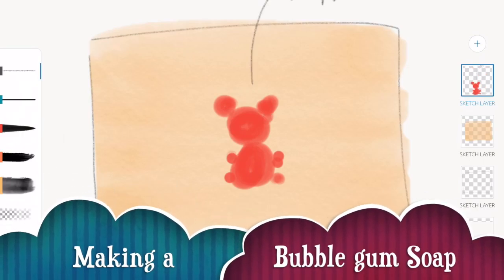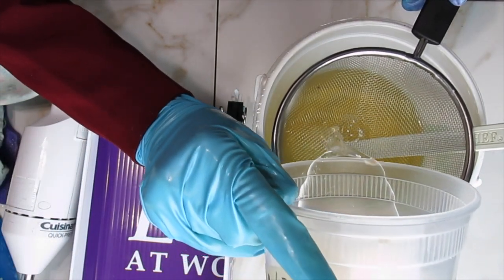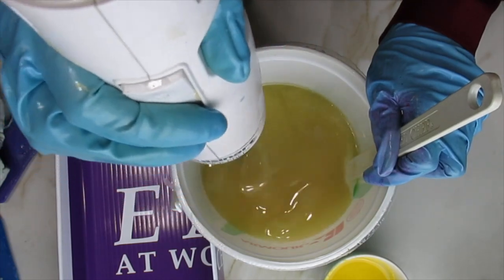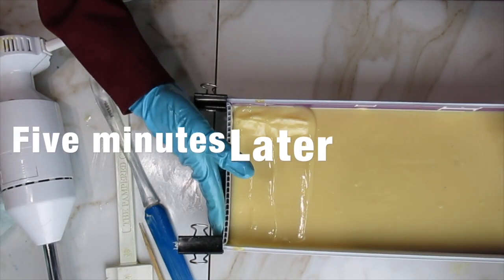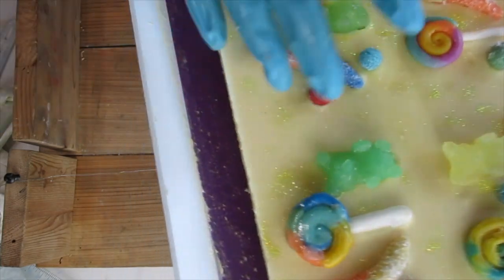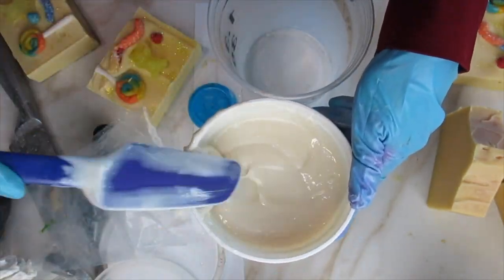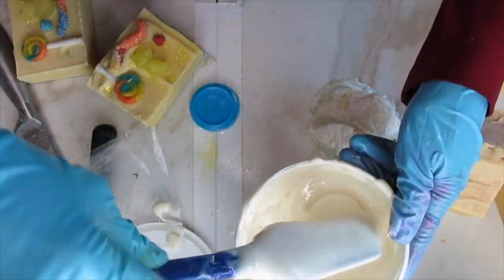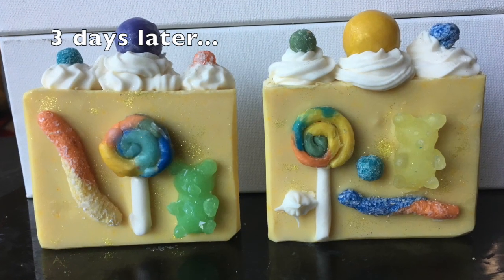Making a Bubblegum soap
Here I am making a bubble gum soap with the soap gumballs from the previous video.  This is a cold process artisan soap, with Bubble gum fragrance (which I love!)  let me know below if you have any questions or comments.